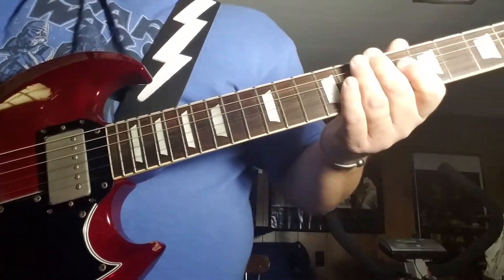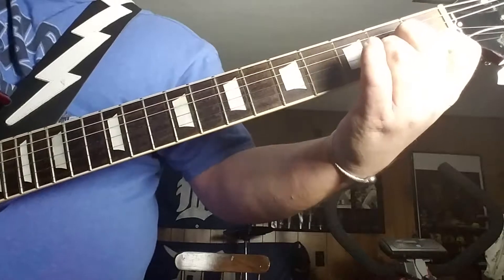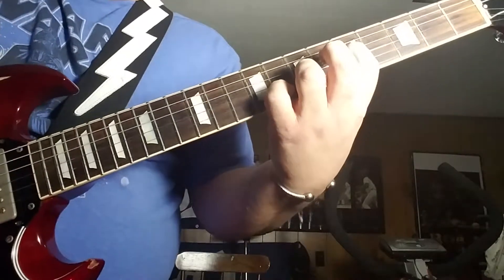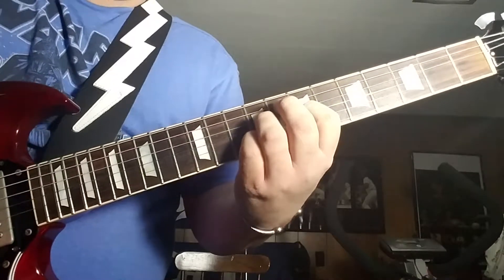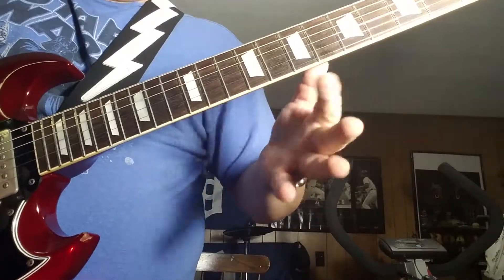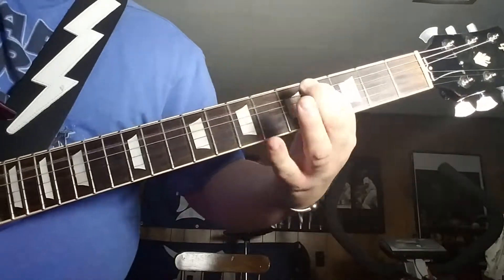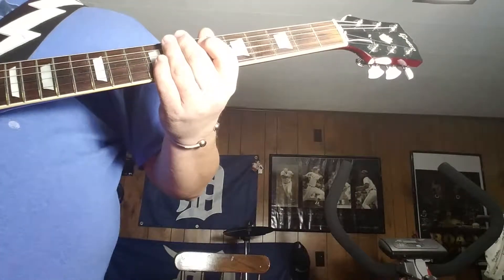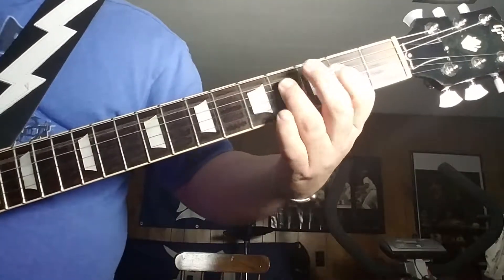Last Child Aerosmith how to play on guitar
1990 Greco SS600 SG played through a Blackstar HT Club 40